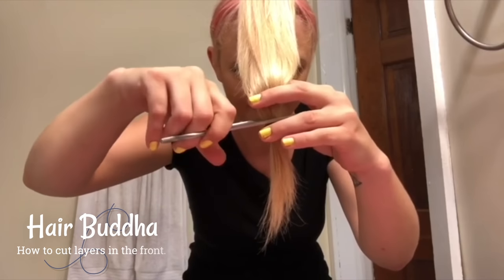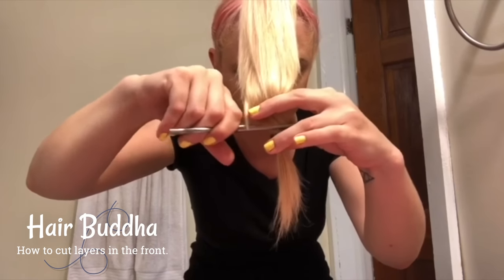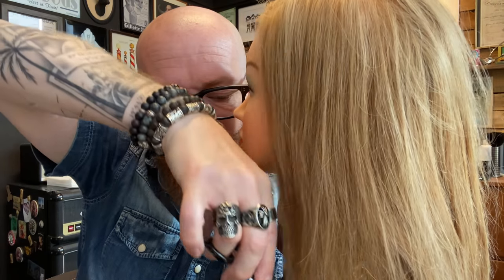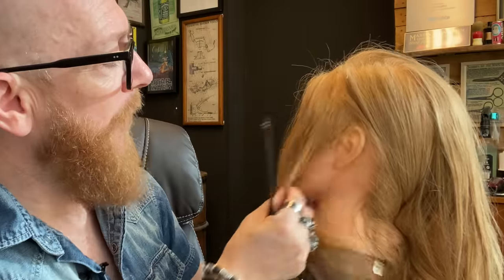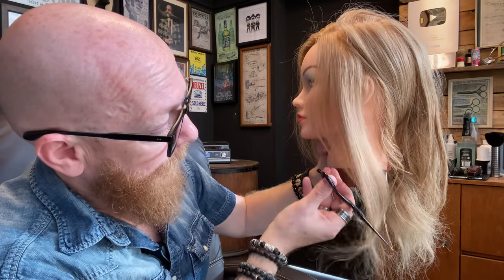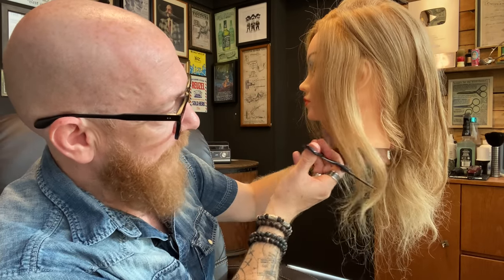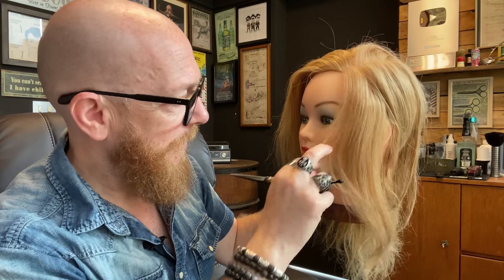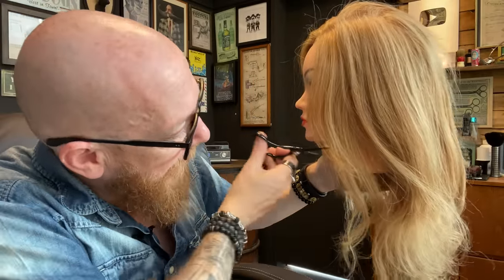How to cut layers in the front at home. Hairdresser shows you how to do this hair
Hey hello, If you want layers in the front don't try the wolf cut. I show you how to do it.

Step1: buy a good scissor
Step2: take diagonal sections.
Step3: slide or with small cutting movements go from short too long.

WATCH OUT.
Don't cut your lengths, look good were you will end at the shoulders.
Don't close the blades completely
Don't take big sections, take your time.

BeReal: BeRe.al/hairbuddha